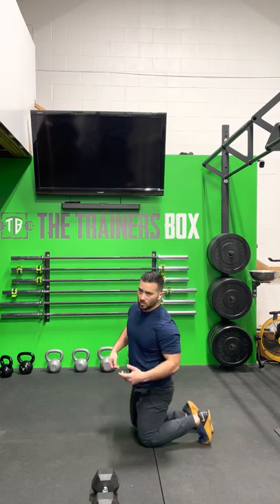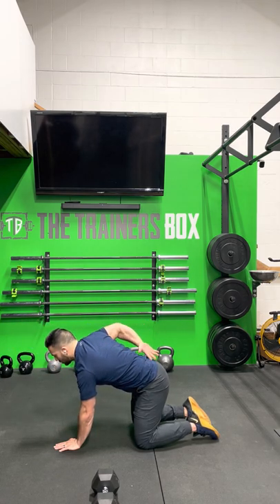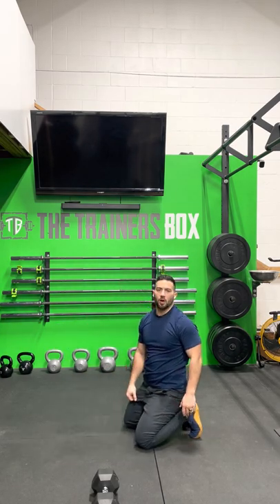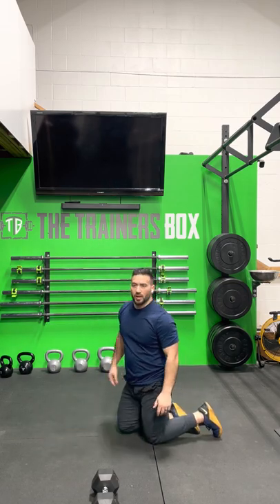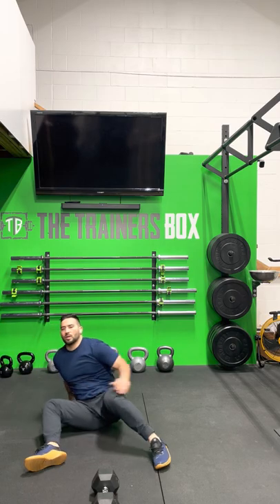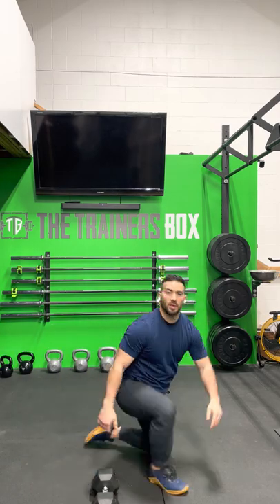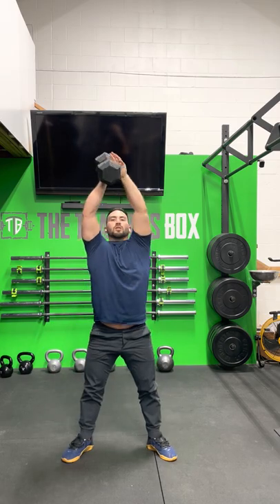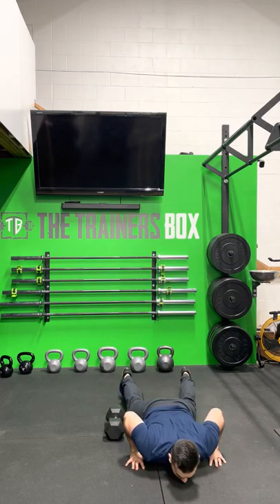BTB Dumbbell WOD 2022.02.04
Beyond The Box Dumbbell WOD for February 02, 2022

AMRAP in 30 minutes :
5 Dumbbell Deadlifts (50/35#)
5 Dumbbell Hang Power Cleans (50/35#)
5 Dumbbell Squats (50/35#)
5 Dumbbell Push Press (50/35#)
5 Dumbbell Squats (50/35#)

We offer 3 workouts daily and lots of extra's like:
- Warmups
- Movement demos

We post workouts there daily as well!